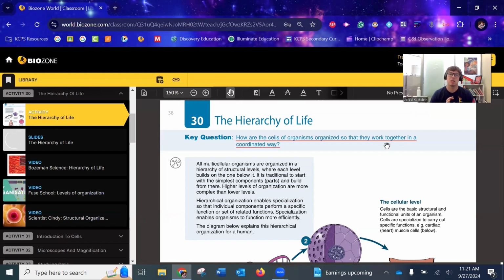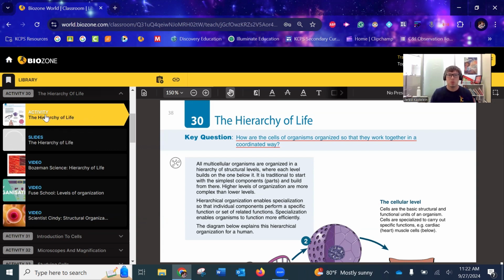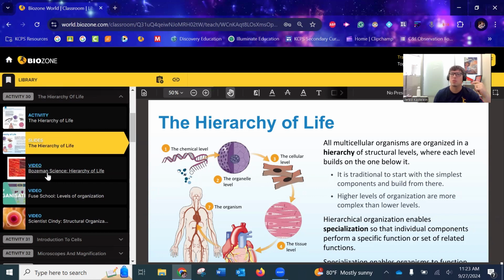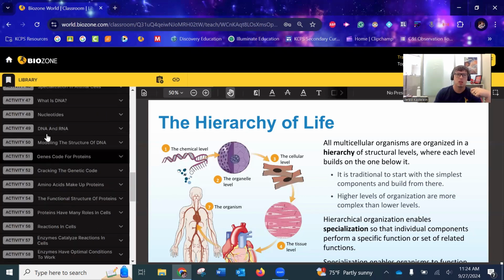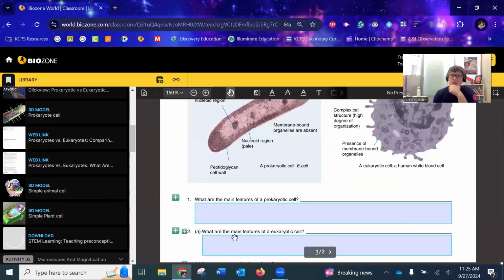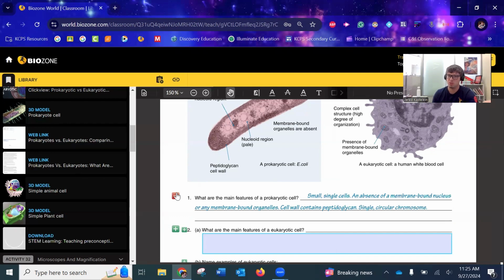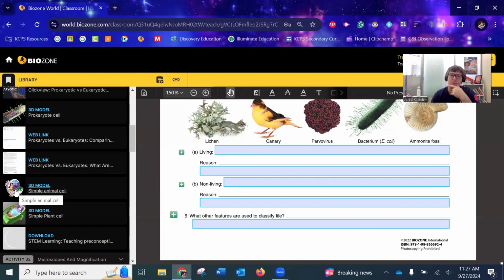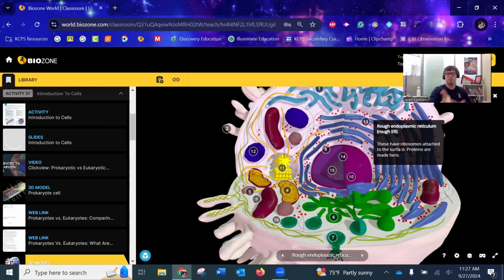Utilizing the Biozone Resource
This video was created to help you see how to utilize the Biology resource in your instructional practice.